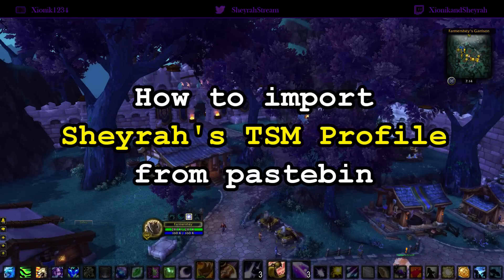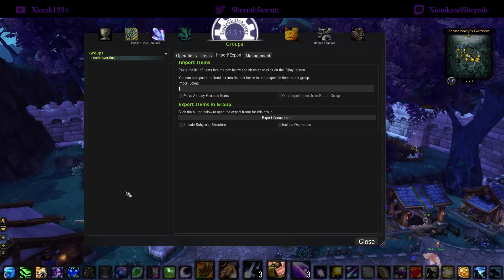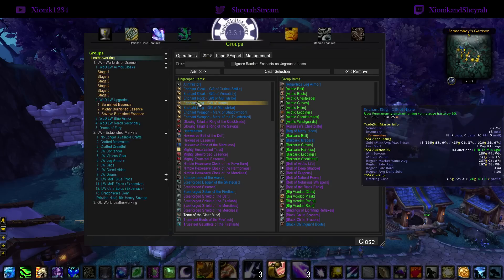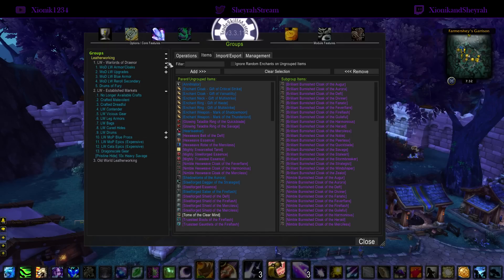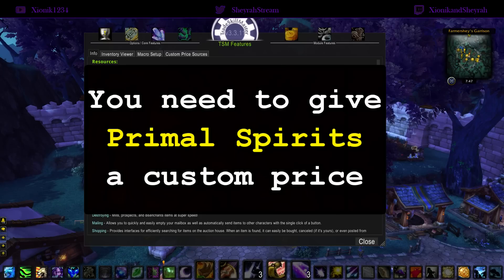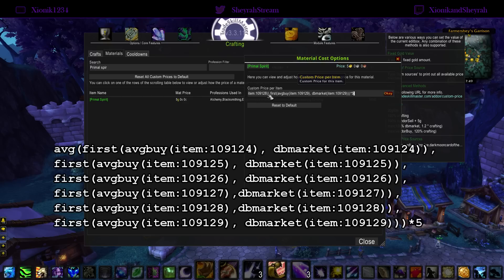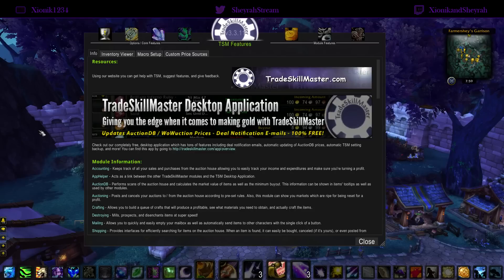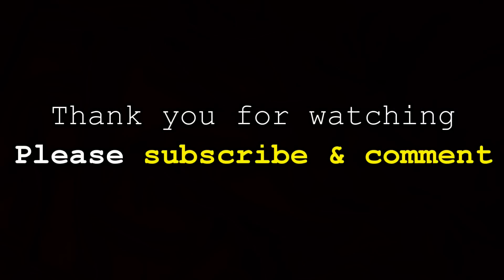How to Install Sheyrah's TSM Profile (New Pastebin Method)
This is a tutorial video on how to install my profile from Pastebin. Older saved variables method is not supported and therefore removed. My TSM profile will only be available through Pastebin from now on. It's relatively quick to get all the groups, 5 min or so. You just have to pick the groups you want or take all of them. This won't overwrite any of your own TSM work you might have already done, unless you check that box as mentioned in the video.

Info mentioned in video:

Custom Price for Primal Spirits:
(If this string doesn't paste properly, it can be found in pastebin

Custom Prices (For those using inscription to make gold):
Follow step by step instructions in this guide.